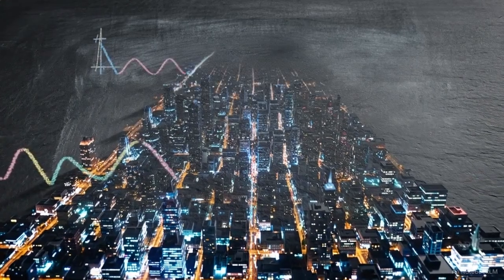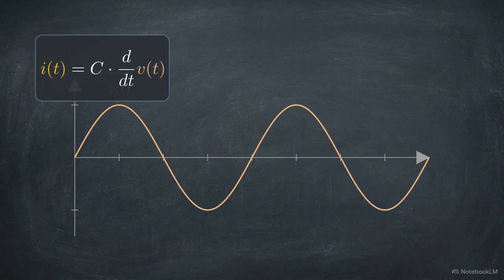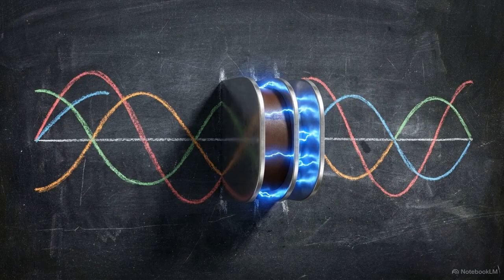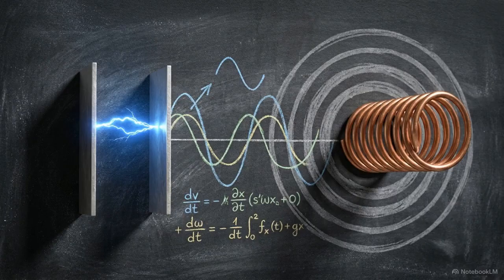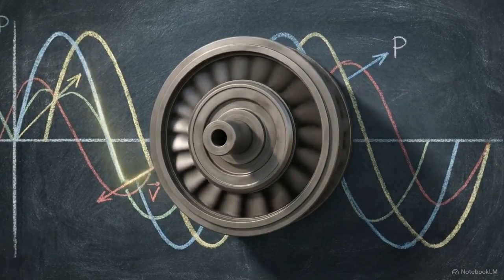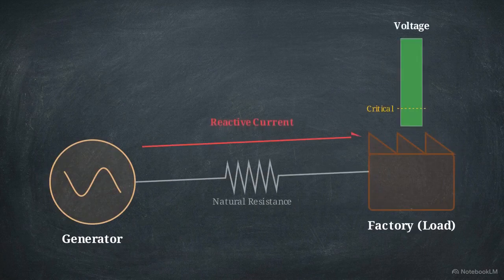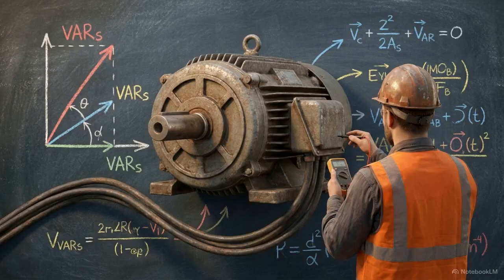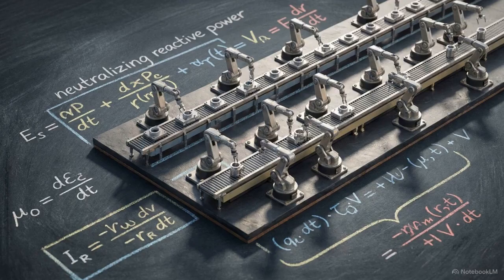The Calculus of Phase Shift: Anatomy of a Grid Collapse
Have you ever wondered how a local power grid can approach a blackout even when power plants miles away are generating plenty of actual wattage? The stability of an alternating current grid relies on mathematical forces entirely separate from the consumption of raw energy, dictated by the behavior of inductors and capacitors.
In this video, we explore the physics behind grid stability and the invisible forces that can cause a grid collapse. We break down the governing calculus of electrical components, explaining how the physical barrier of a capacitor's dielectric forces the current wave to lead the voltage by exactly 90°. Conversely, we examine how an inductor generates a magnetic field that fiercely opposes changes in current, causing the current wave to lag behind the voltage by 90°. Because the voltage and current waves are pushed out of phase, they create "reactive power" (measured in VARs)—energy that pulsates back and forth between electric and magnetic fields without performing any actual physical work.
Industrial environments full of heavy machinery rely on large electric motors, which are essentially massive inductors that constantly pull this reactive power from the grid. If left unchecked, this reactive current travels across high-voltage transmission networks, creating severe voltage drops and pushing the grid into a state of local voltage collapse where local equipment stalls or overheats.
Learn how electrical engineers neutralize this threat by pairing the mathematical opposites of inductance and capacitance. By installing static capacitor banks directly next to inductive factory motors, the devices trade leading and lagging reactive energy locally, clearing regional transmission lines of pulsating current. This local balancing act requires zero reactive power from the grid and maintains the perfect equilibrium needed to keep voltage profiles stable.